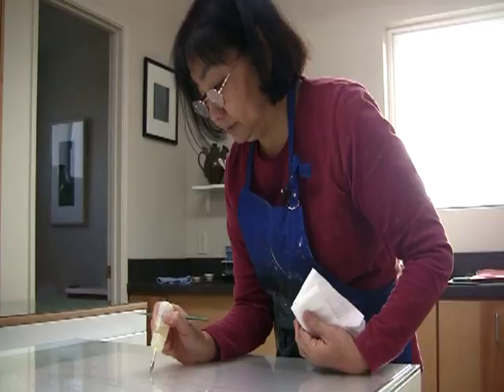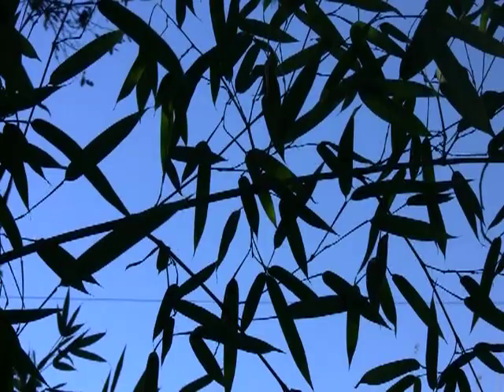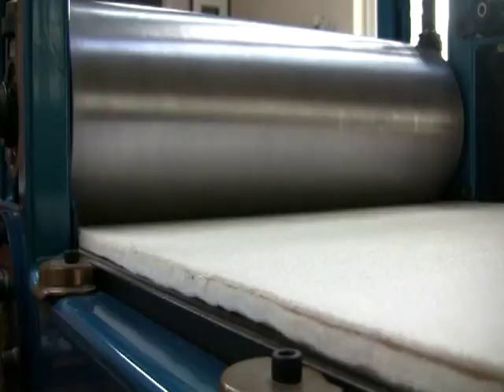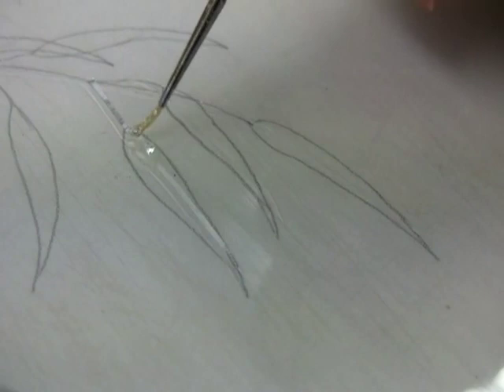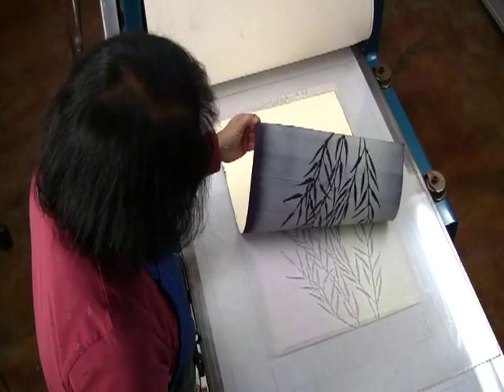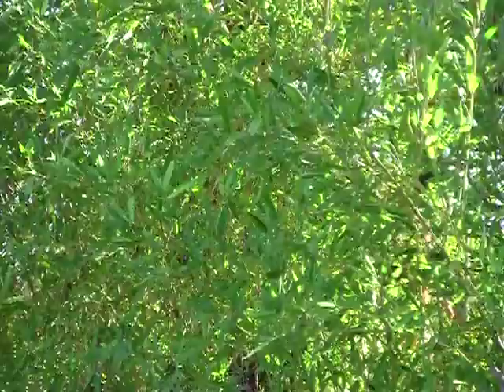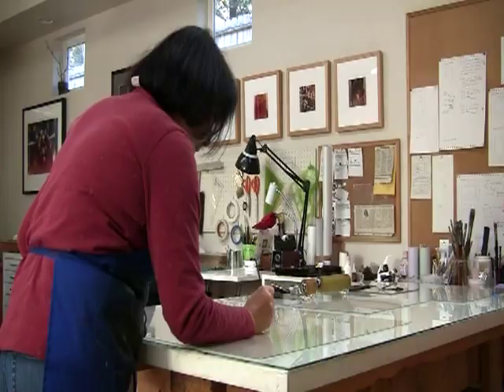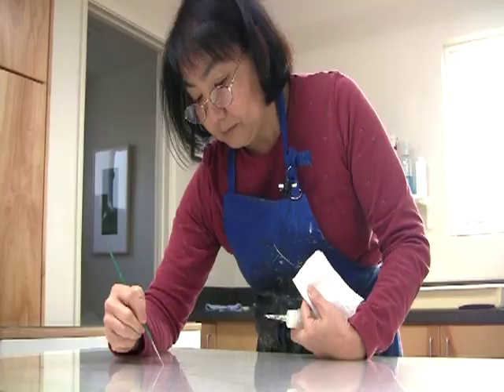Linda Yoshizawa - About the Process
During Linda Yoshizawa's debut solo exhibition at Reynolds Fine Art in September 2012, we at the gallery asked the artist to make a video explaining her unique monotype process and discuss her personal background and inspirations for her art.